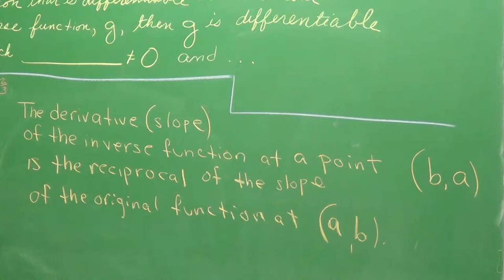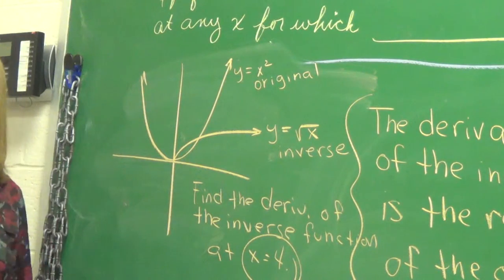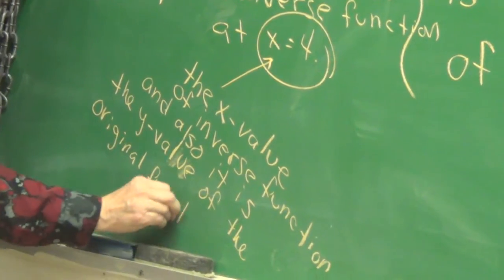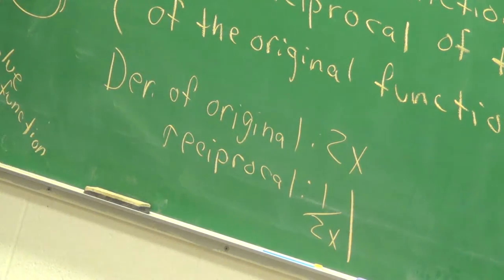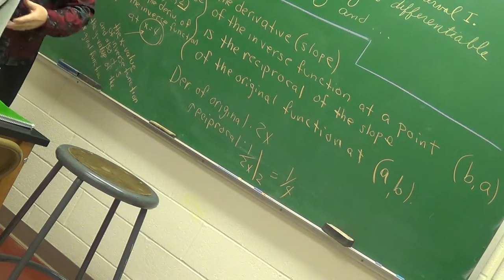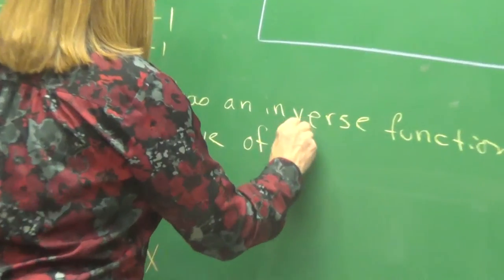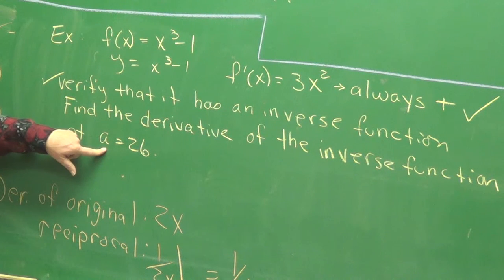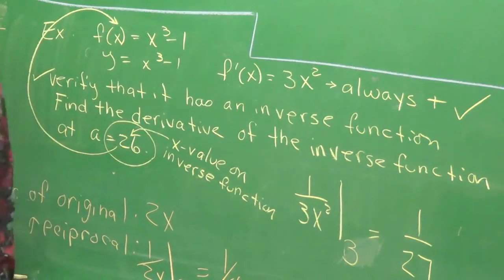Calc 2 10/28 part 2 of 3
Part 2 Deriv. of Inv. Func.